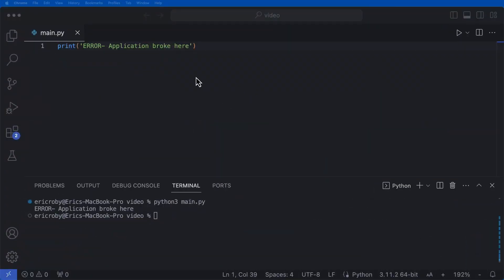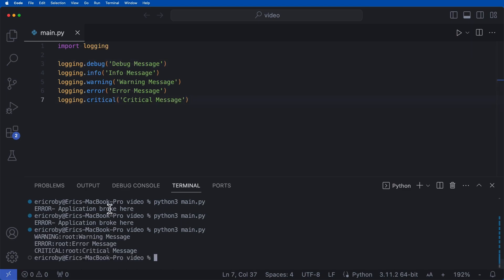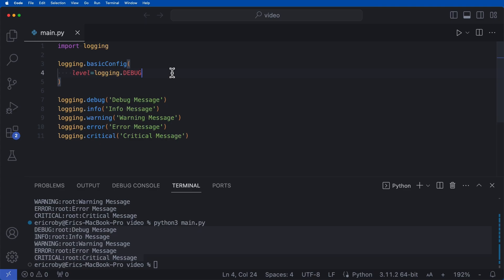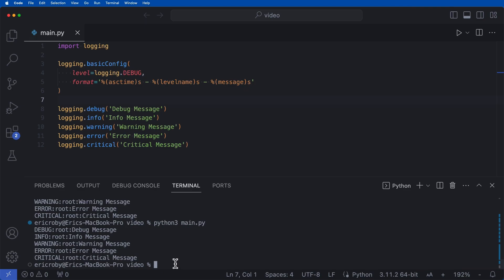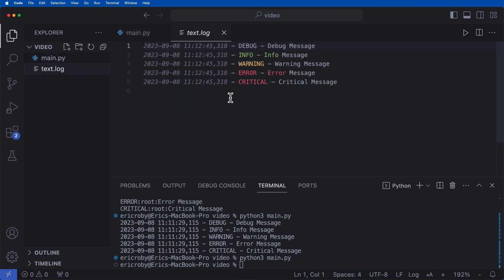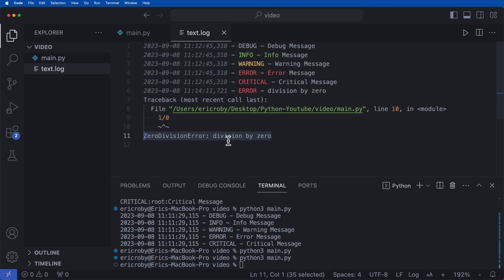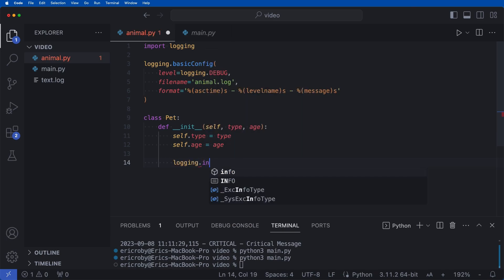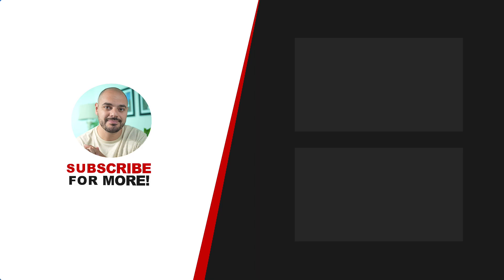Please DO NOT use PRINT statements: Python Logging Tutorial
Python logging is critical when creating applications that scale. Python noobs use print, Python pros use logs.